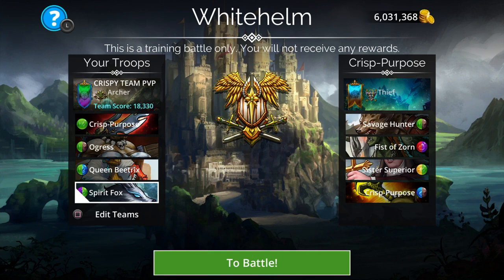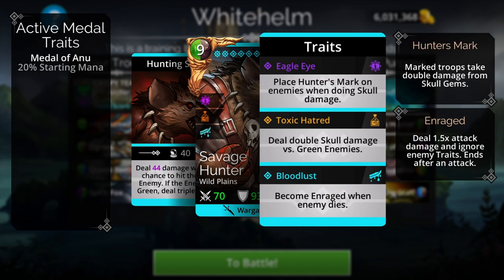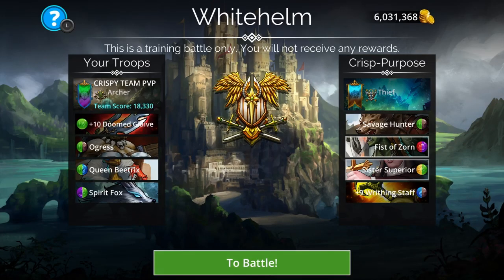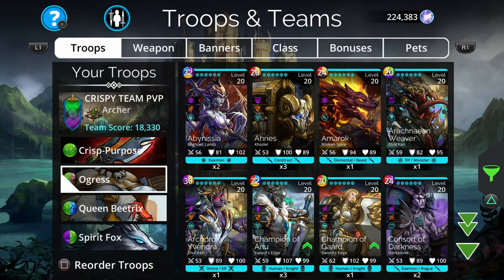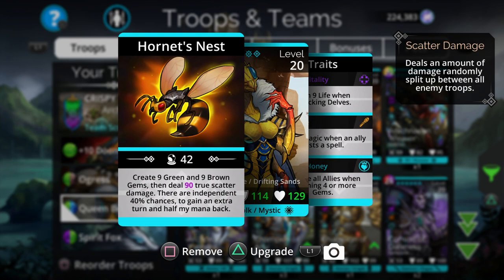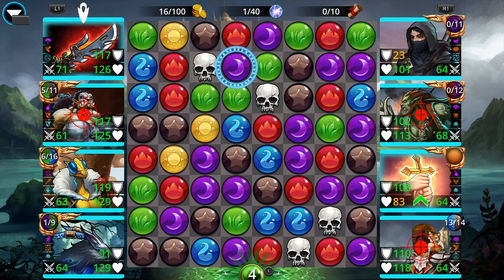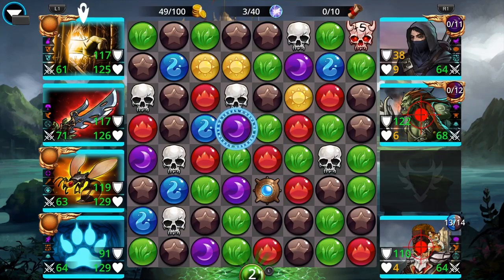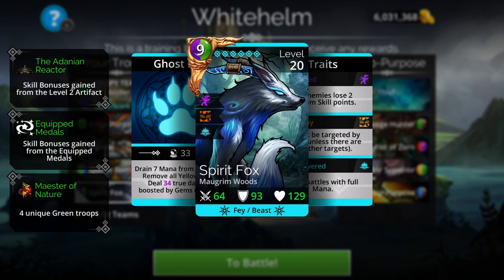Gems of War - Countering Annoying PVP Teams Part 2.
I've used this team setup many times in pvp and guild wars and it works like magic every time. I think you guys can make use of it as well. The Savage Hunter, Fist of Zorn and Sister Superior combination can be deadly, but this team defeats it every time.

Team Setup: Archer Class with Doomed Glaive, Ogress, Queen Beatrix, Spirit Fox.